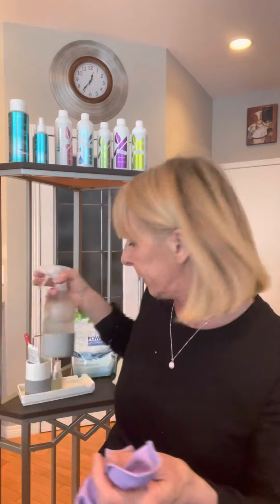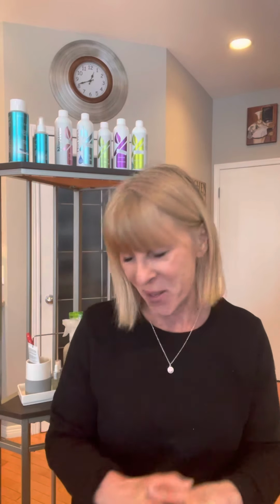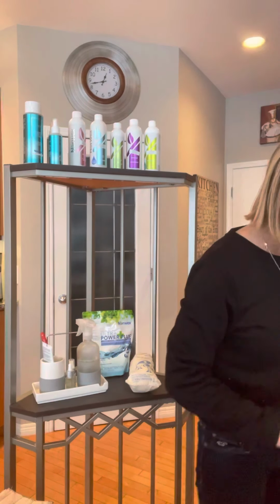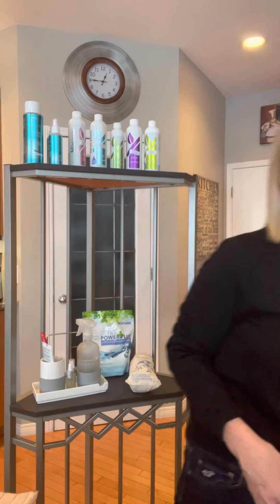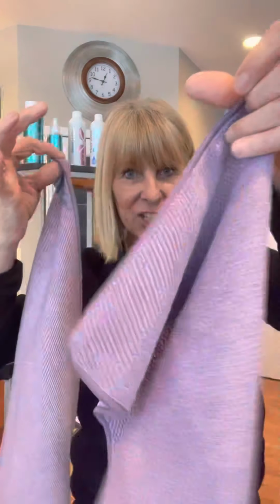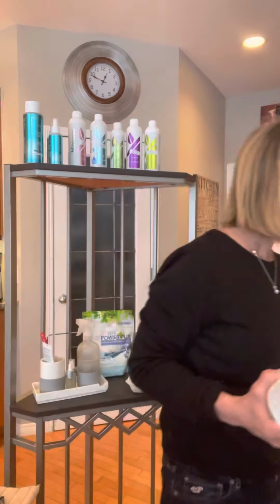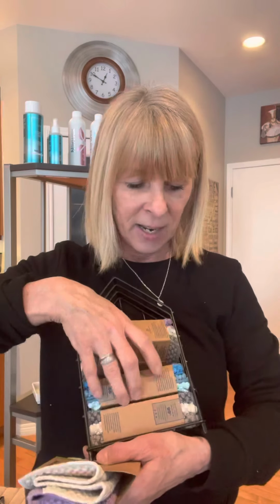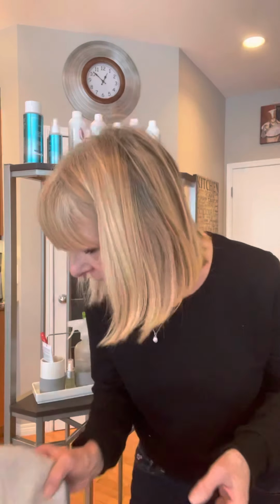Norwex Express Party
Watch this 15 minute express video on Norwex’s top products!